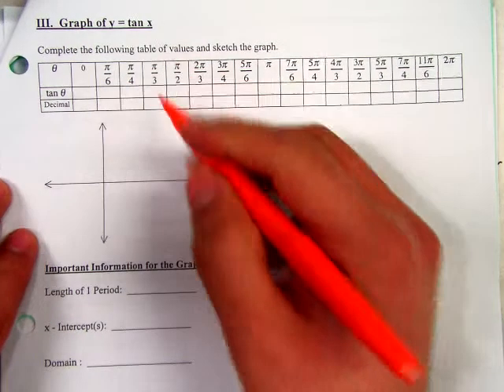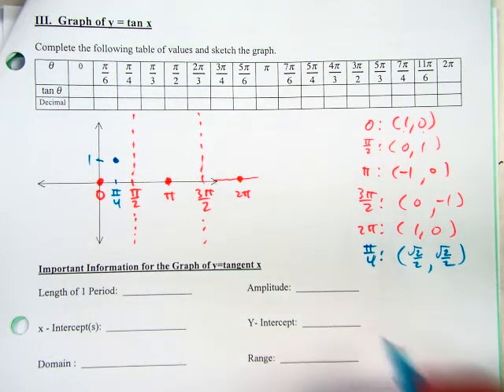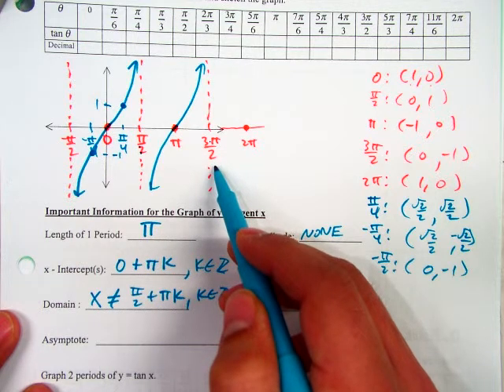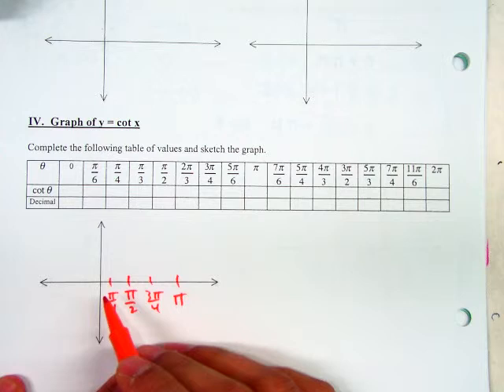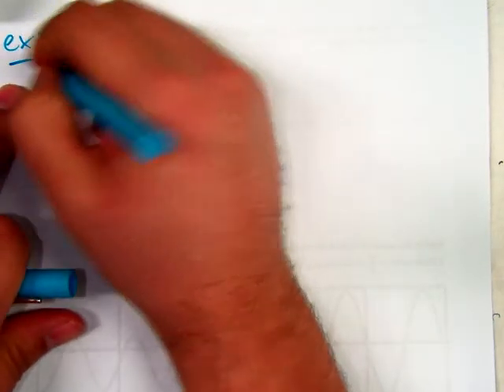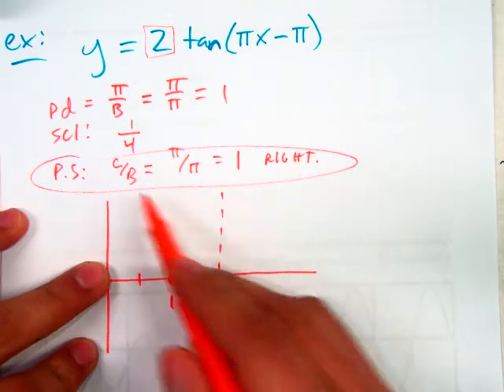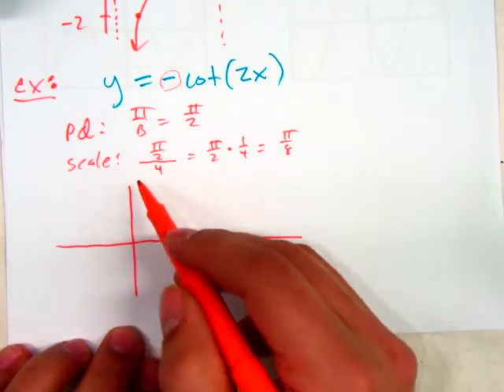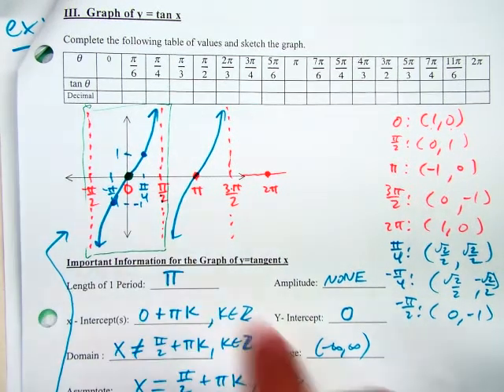8.5 continued- tangent and cotangent graphs